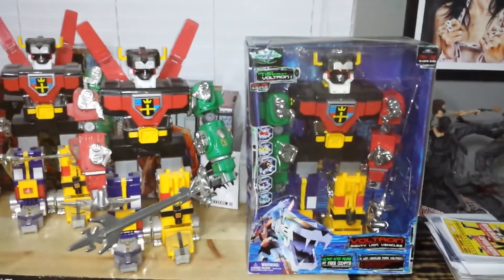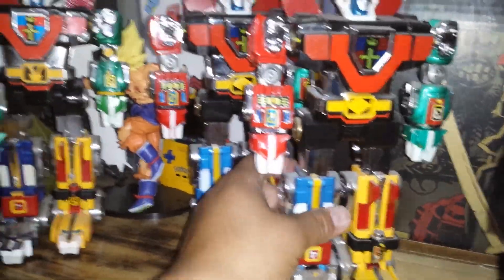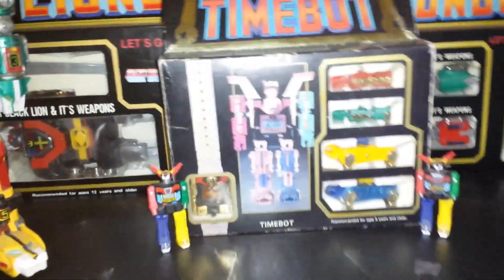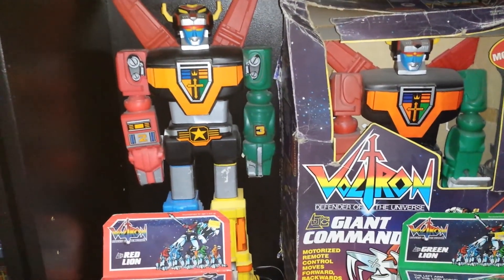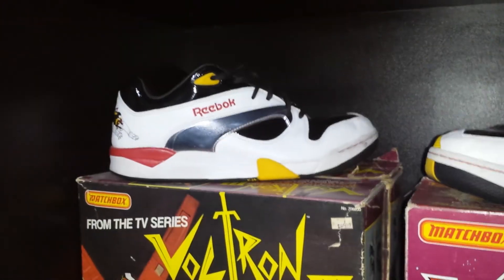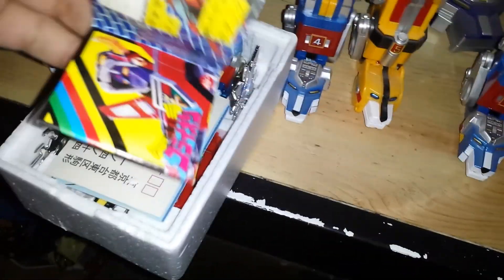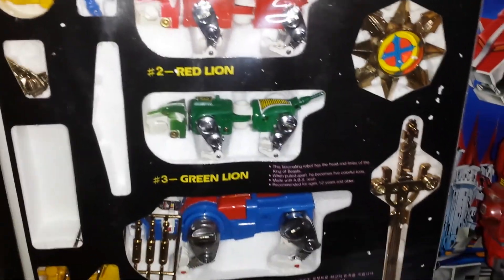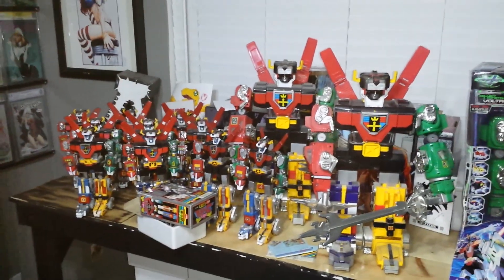VOLTRON TOY COLLECTION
Voltron toys